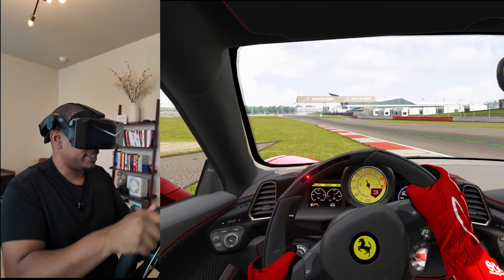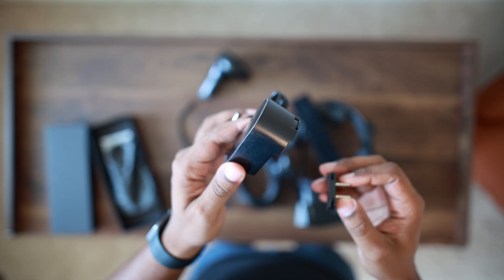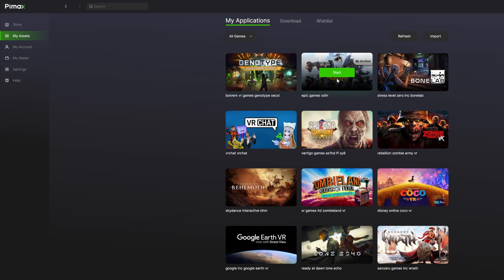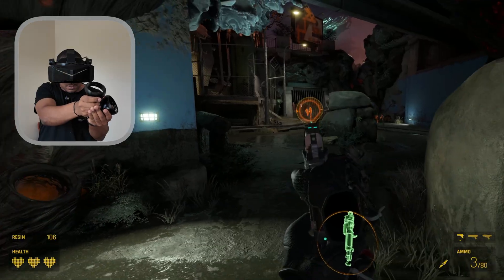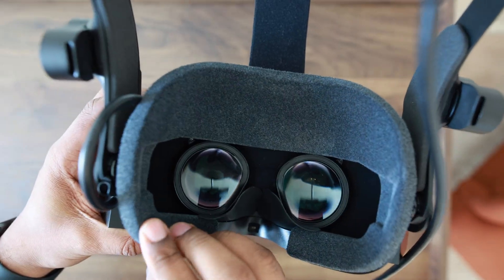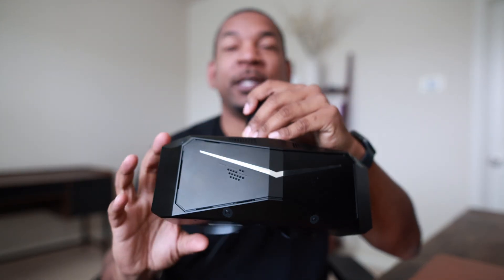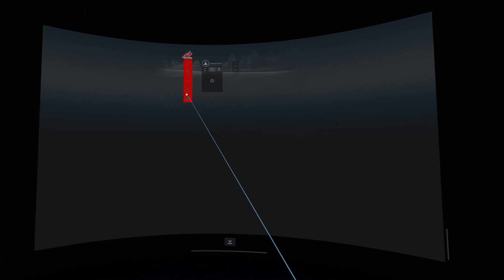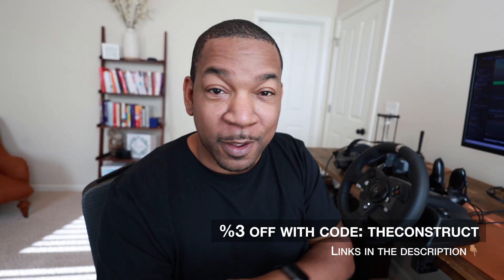The Pimax Crystal Light | Is high-end PCVR that good??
Not Sponsored | The Pimax Crystal Light was loaned to me for my honest feedback and impressions

In this video I share my first impressions of the Pimax Crystal Light as an avid Quest3 user. This is my first time trying high end PCVR ( outside of a few demo’s at conventions ) Thanks to Pimax for allowing me some time to experiment and really give the nearly 17 million pixels in the Pimax Crystal Light a close look.  Pimax may be changing my mind about the necessity of high end visuals in VR.

00:00 - Intro
00:41 - QLED Mini LED & Pixel Density
00:57 - PC Requirements
01:30 - Differences from Standalone VR
02:03 - Controllers
02:30 - External Buttons, Tracking Cameras
02:56 - Audio Quality
03:15 - Software
04:03 - Size, Weight and Comfort
05:33 - HL:Alyx Gameplay
07:34 - Facial Interface
08:07 - Tracking Problems
09:25 - The Barrel Distortion Issue
10:47 - Field of View
11:49 - Fixed Foveated Rendering
12:17 - Racing SIM Assetto Corsa
14:30 - Final Thoughts